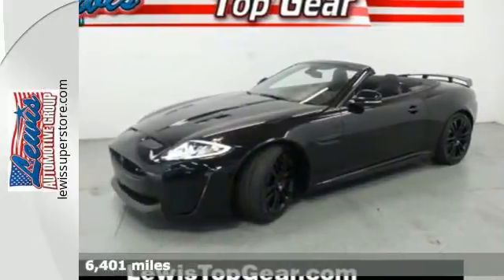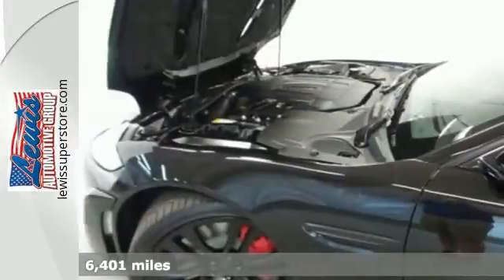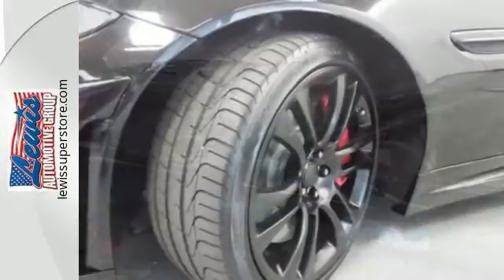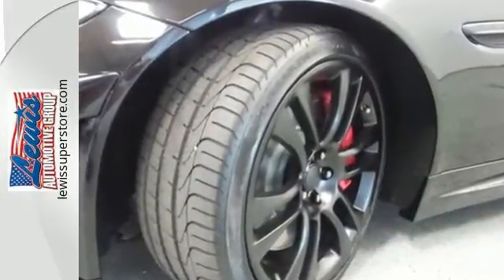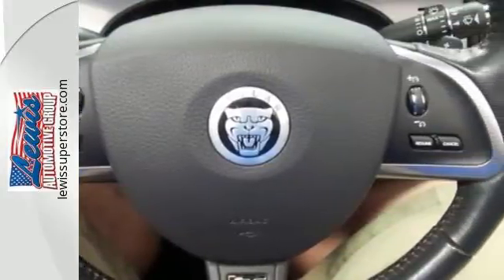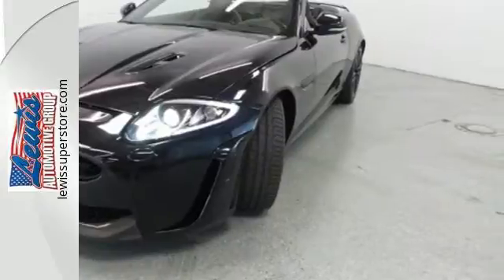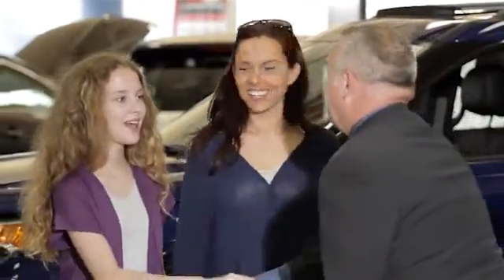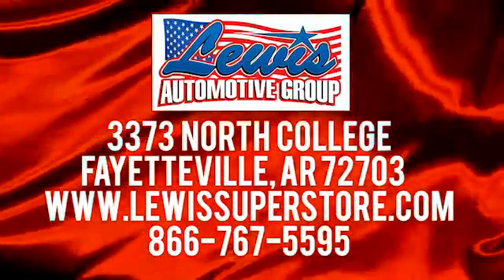2013 Jaguar Springdale Fayetteville, AR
Year: 2013
Make: Jaguar
Trim: XKR-S
Engine: 8 Cyl. 5.0L
Transmission: Automatic
Color: Ultimate Black Metallic
Mileage: 6401
Stock #: DMB49351
VIN: SAJWA4JA3DMB49351
P ONLY 6,400 Miles! XKR-S trim. PRICED TO MOVE $300 below NADA Retail! NAV, Heated Leather Seats, Supercharged, Alloy Wheels, Back-Up Camera. CLICK NOW!KEY FEATURES INCLUDELeather Seats, Navigation, Heated Driver Seat, Back-Up Camera, Supercharged. Rear Spoiler, MP3 Player, Remote Trunk Release, Keyless Entry, Steering Wheel Controls.EXPERTS ARE SAYINGLuxurious and sporty, the convertible is made of lightweight aluminum, which benefits handling, acceleration, and fuel economy. -CarAndDriver.com.AFFORDABLEThis XK is priced $300 below NADA Retail. Approx. Original Base Sticker Price: $138,000*.Pricing analysis performed on 8/13/2015. Please confirm the accuracy of the included equipment by calling us prior to purchase.

Address:
3373 North College